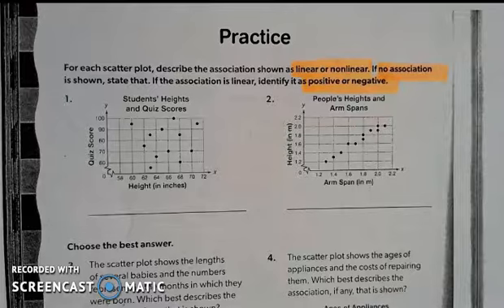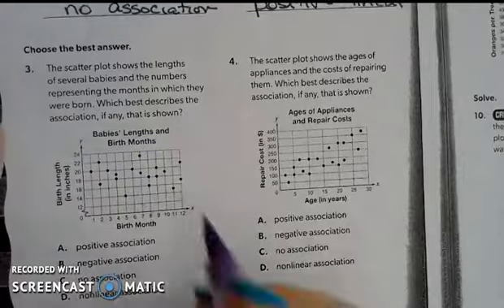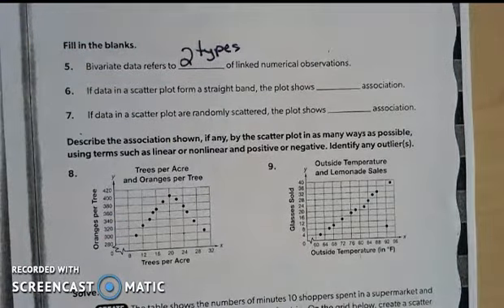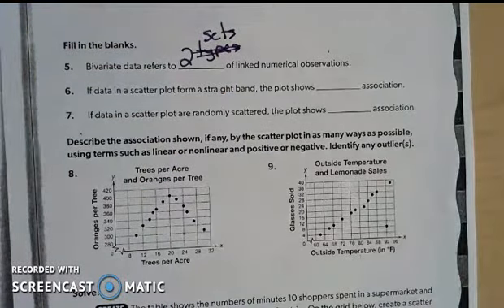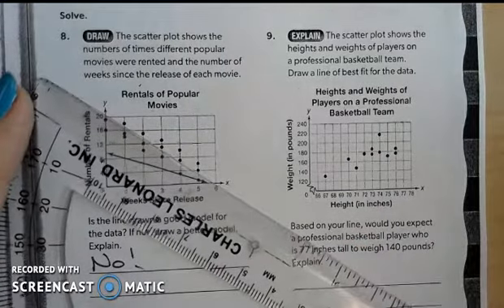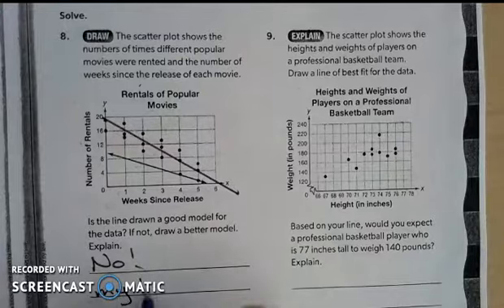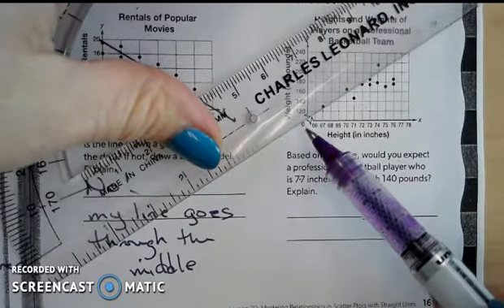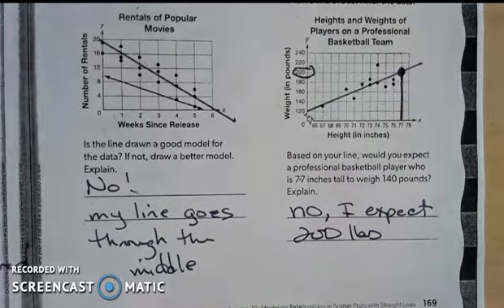U5L2 Scatterplot practice CLWK key